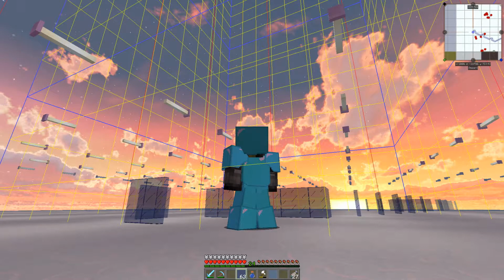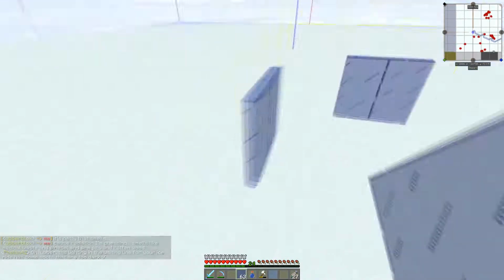Minionland Minecraft with Dom: Episode 18: Map Art Timelapse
Description: This is my first minecraft map art ever! Unfortunately something was causing me to lag out the whole time. We couldnt pin point weather it was all the mobs spawning in below or something else. Either way, I'm happy that Ubbs pushed me into doing this, it turned out pretty well!

✅ Help me help kids with cancer at — Extra-Life and search for DomRetana

Title: Spirit
Artist: Darren